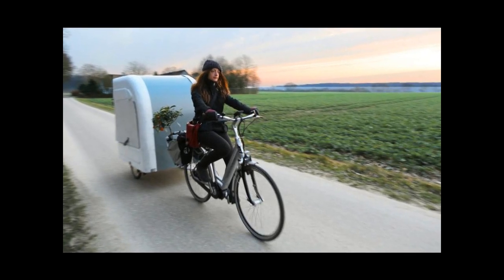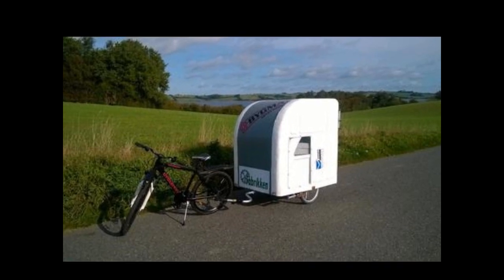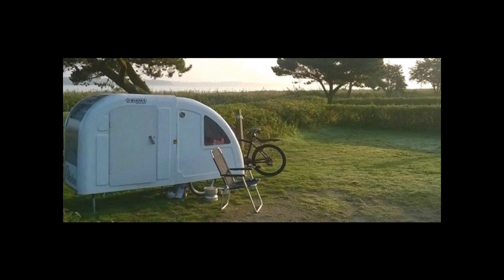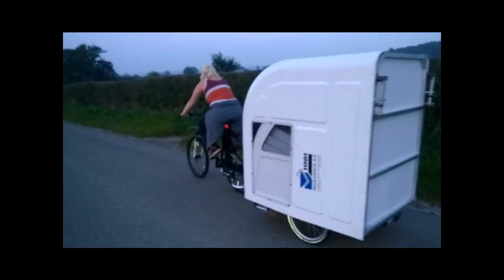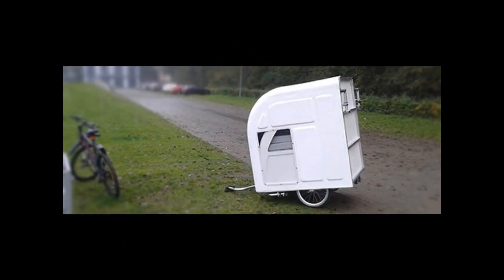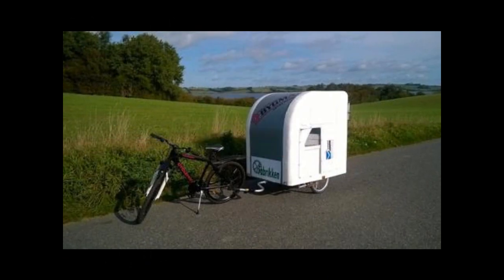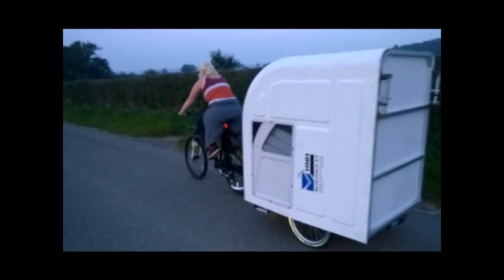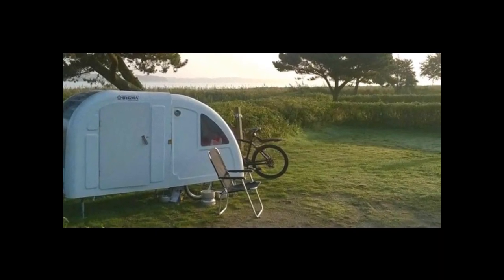Wide Path Camper is a caravan for the cycling set.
Wide Path Camper is a caravan for the cycling set.-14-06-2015
Among cyclists, the call of the open road draws those whose bruised bodies can rest in rain-saturated tents, survive on energy bars and read by dim torchlight as they conquer continental divides and desert highways. It is a siren’s song for masochists.